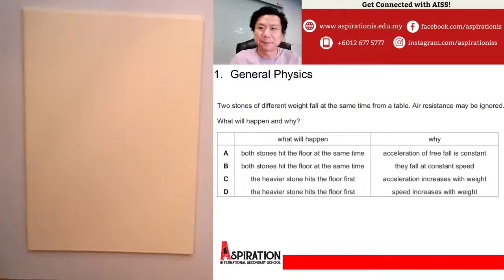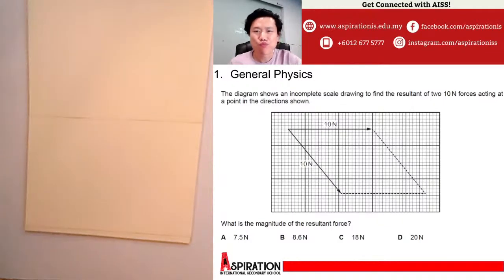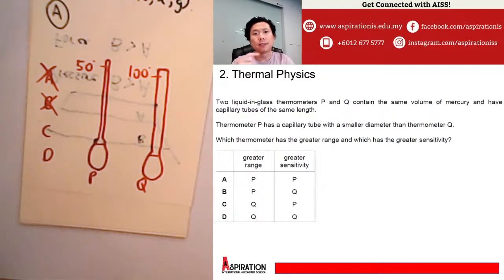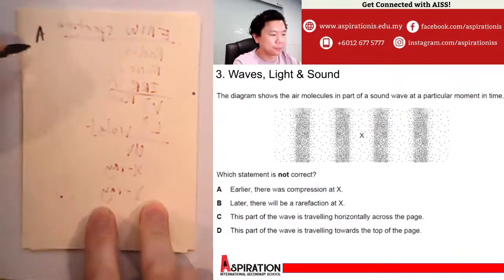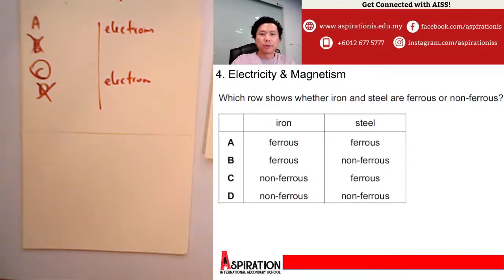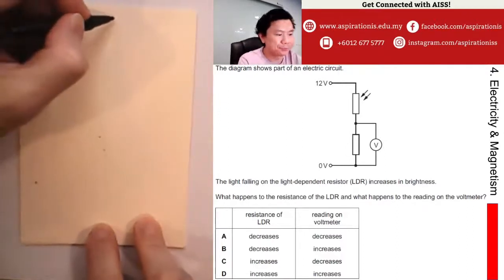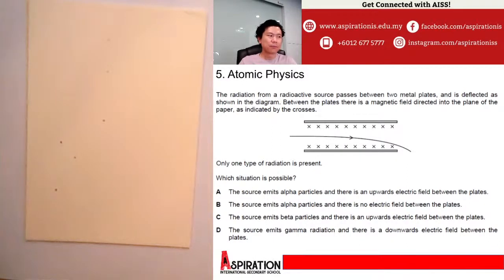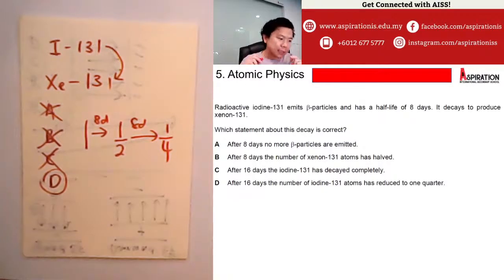Physics Paper 2 Extended 0625 (IGCSE Cambridge)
Focus on key P2 questions and key areas of the syllabus